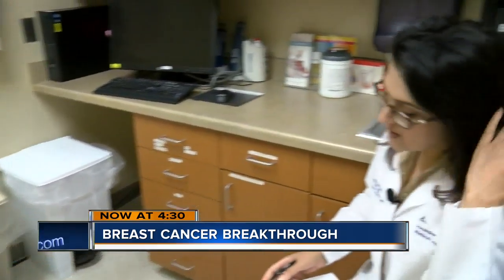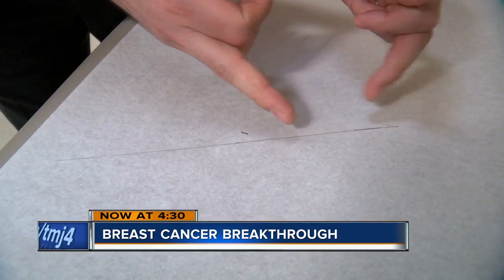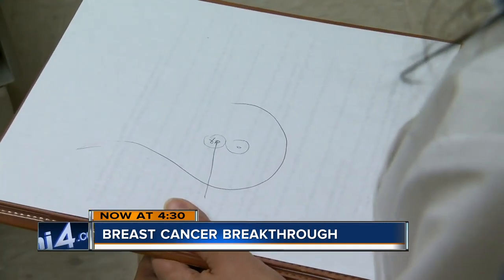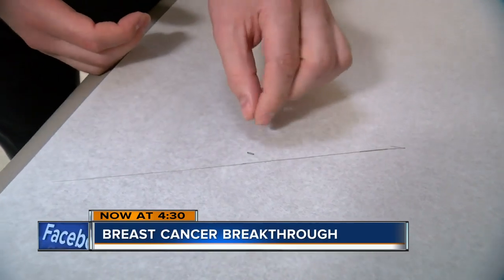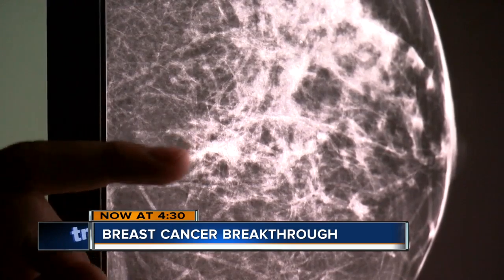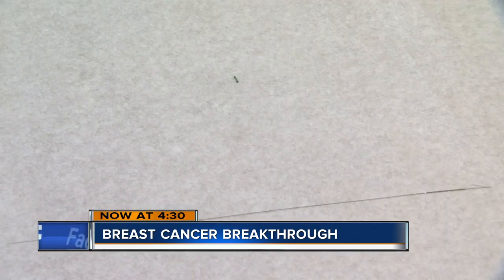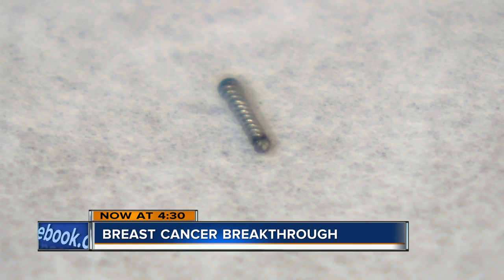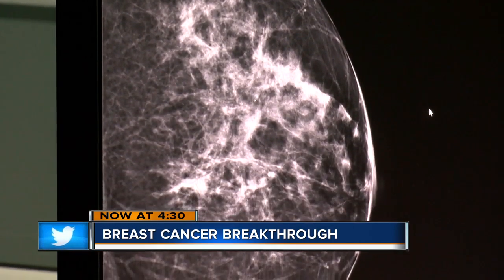New technology benefits breast cancer patients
Breast cancer patients in Wisconsin can benefit from new technology that makes surgery less painful and the outcome more precise.